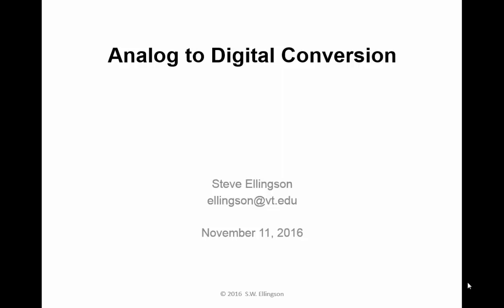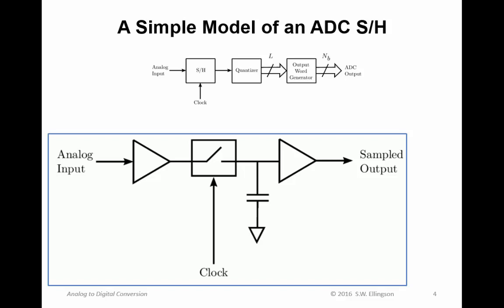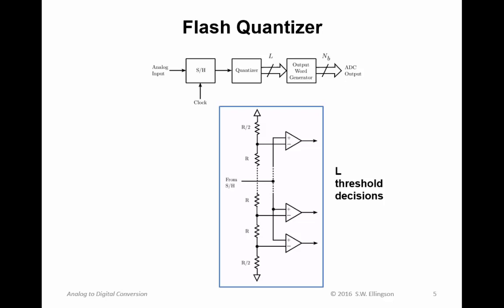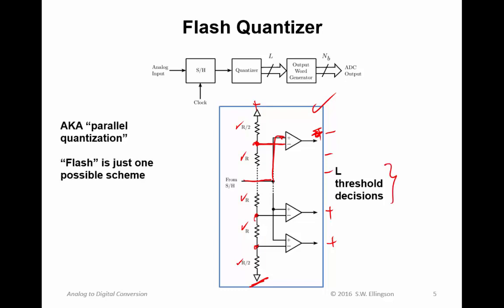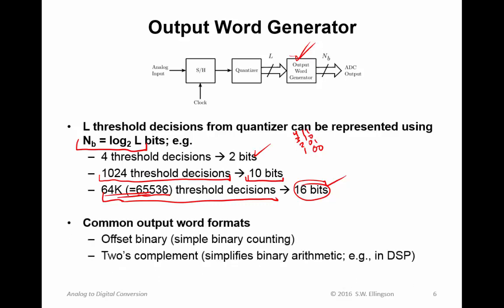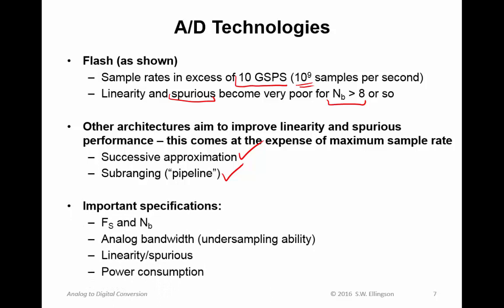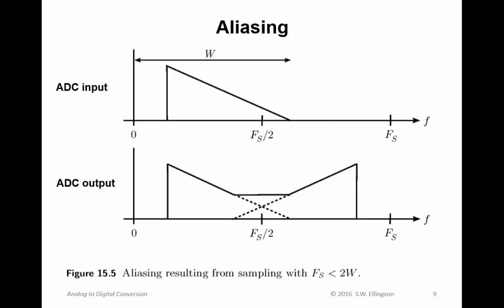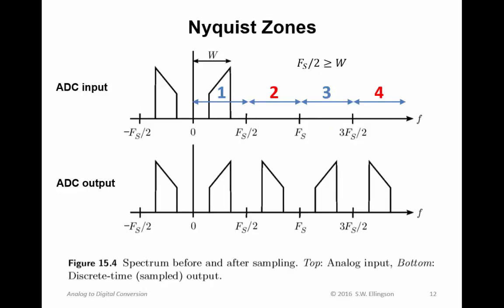#5: Analog to Digital Conversion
This is a lecture created for ECE4605 (Radio Engineering), a senior-level course in electrical engineering at Virginia Tech.